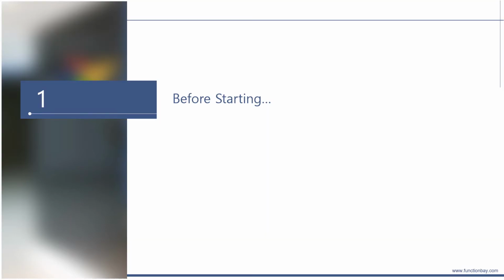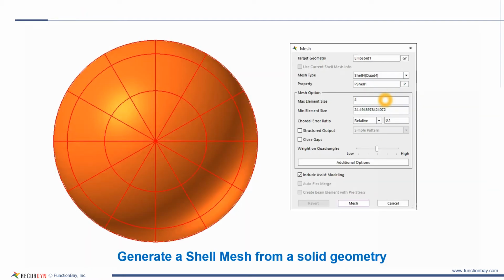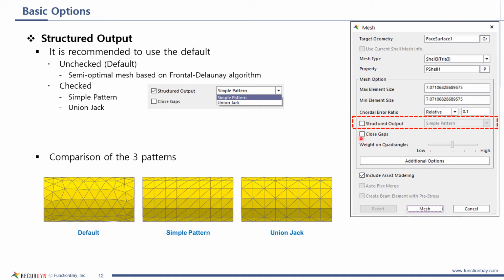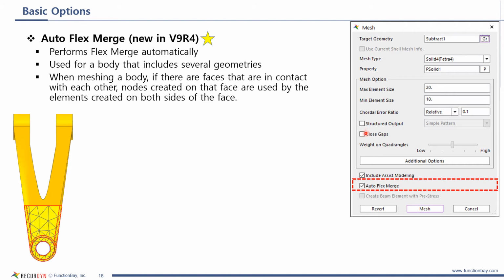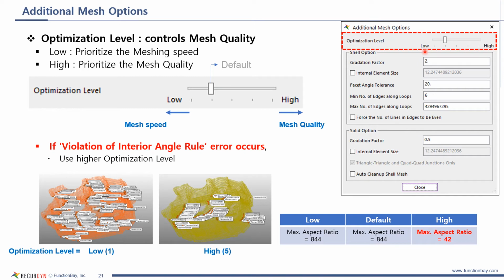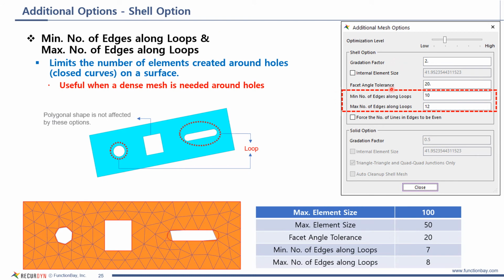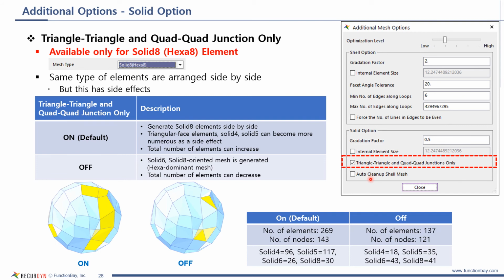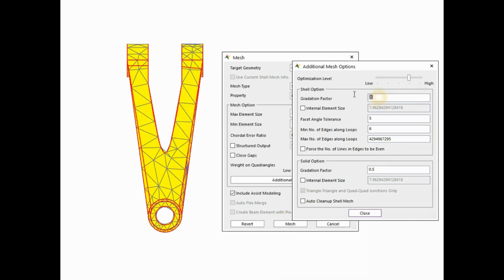Complete Guide to RecurDyn AutoMesh Options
To maximize the RecurDyn MFBD technology, high-quality Mesh is very important. This webinar introduces the various AutoMesh options of RecurDyn-built-in-Mesher one by one.!

Please spend just 20 minutes ,then  you can reduce your simulation time and improve the accuracy of the results with the higher quality meshes.

If you use RecurDyn V9R4, do not miss this webinar because this introduces the new AutoMesh options supported starting in RecurDyn V9R4.

02:00​ Solid Mesh Process
02:48​ Basic options
   06:21​ Chordal Error Ratio
   07:02​ Structured Output
   08:29​ Weight on Quadrangles
   10:29​ Auto Flex Merge
   11:58​ Create Beam Element with Pre-Stress
13:19​ Additional Options
   13:39​ Optimization Level
   14:21​ Gradation Factor
   15:16​ Internal Element Size
   16:03​ Facet Angle Tolerance
   20:58​ Auto Cleanup Shell Mesh
22:04​ Tips for AutoMesh options